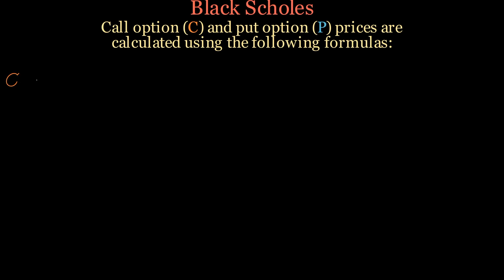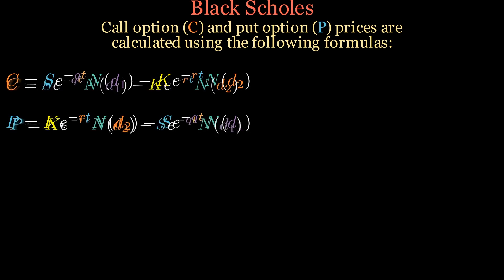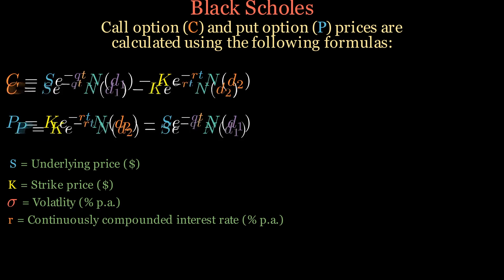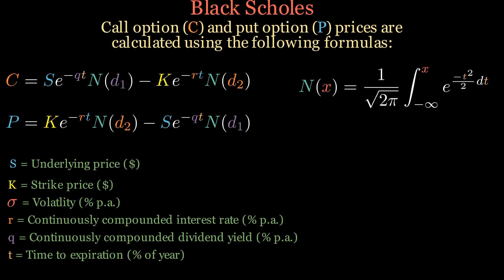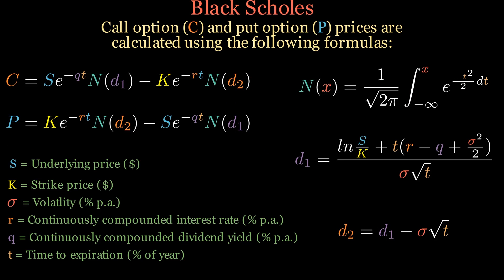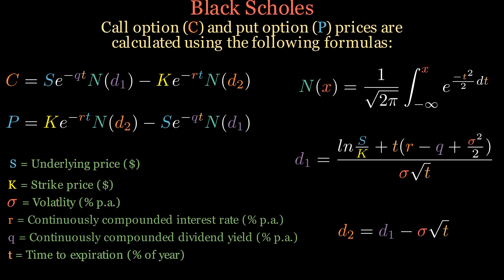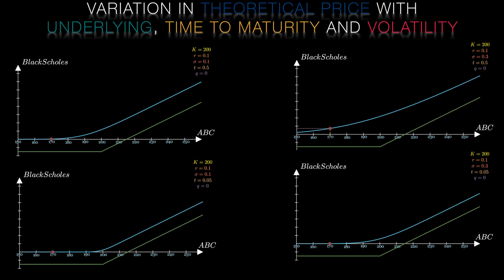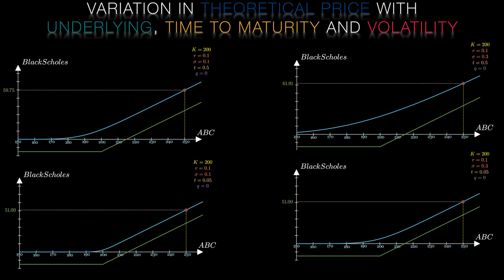Black Scholes in sixty seconds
Welcome to 'Black Scholes in sixty seconds' where we break down one of the most important concepts in finance. The Black-Scholes model is a mathematical formula used to calculate the theoretical value of an option.

The Black-Scholes formula takes into account various factors, such as the current stock price, the strike price, the time to expiration, and the volatility of the stock.

The formula can be used to determine the fair value of an option and the optimal price for buying or selling options. The model is widely used to make trading decisions and is considered a fundamental concept in finance.

In short, the Black-Scholes model is a mathematical formula that helps determine the fair value of options. It's widely used by traders and investors to make decisions in options trading, and is considered a fundamental concept in finance.